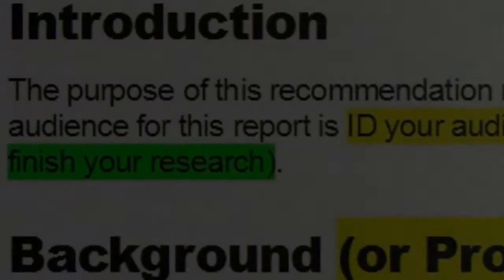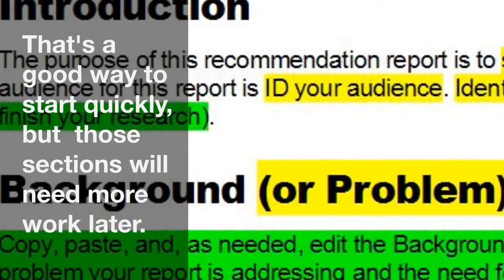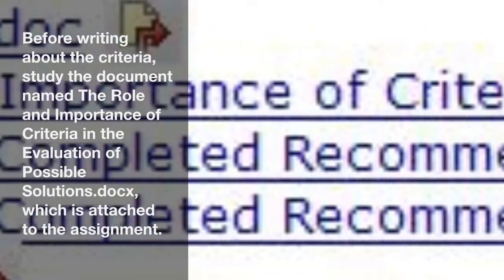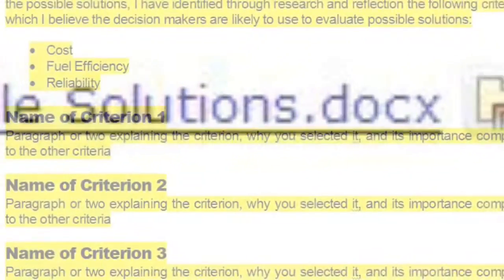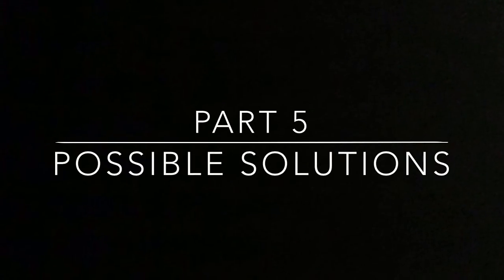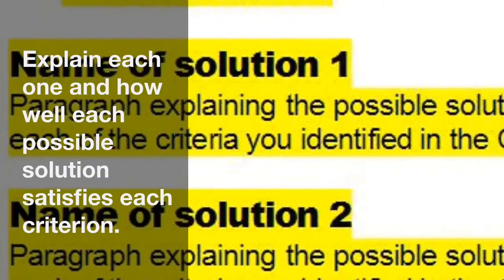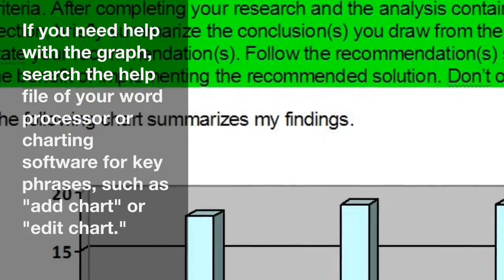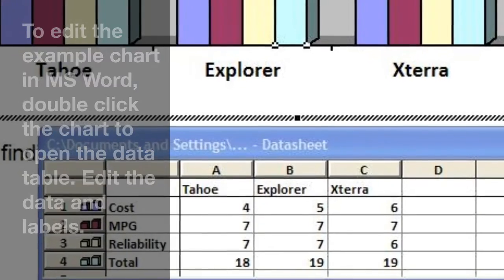5-Page-Draft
5-page of your recommendation report